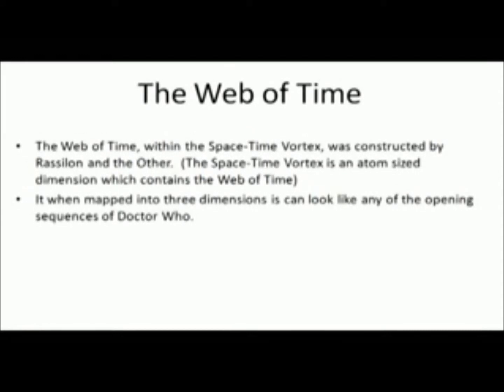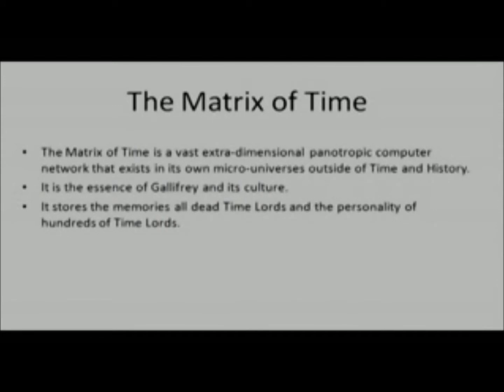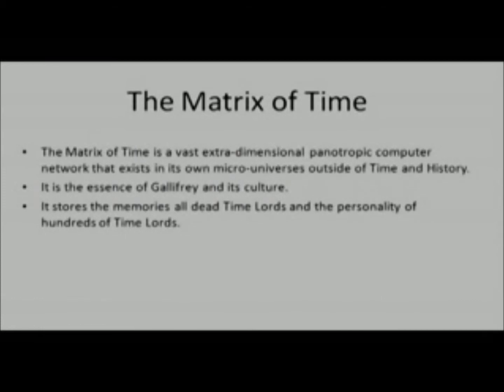Univerty of Gallifrey: Lesson 2b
If there is any questions or you just want to put in something I can use for pictures or information email to